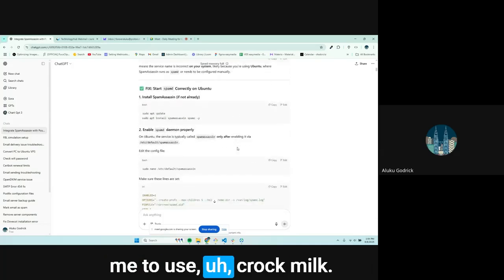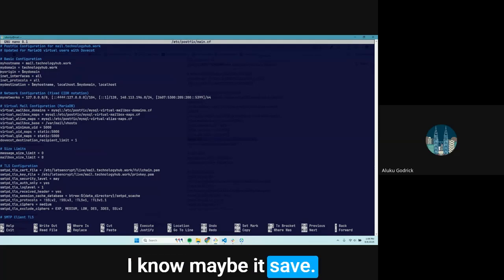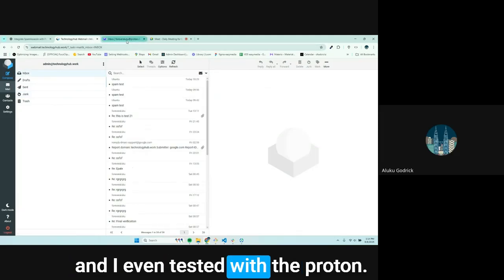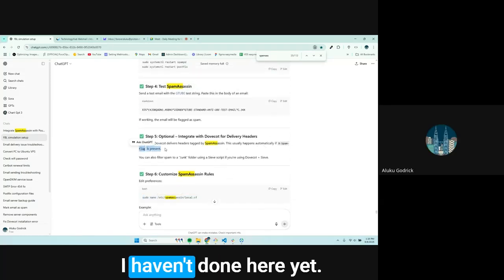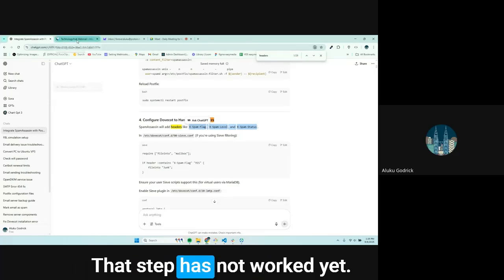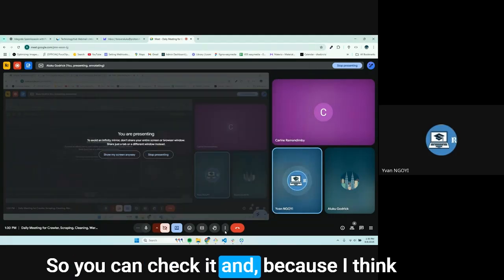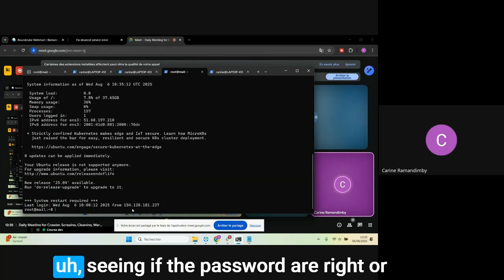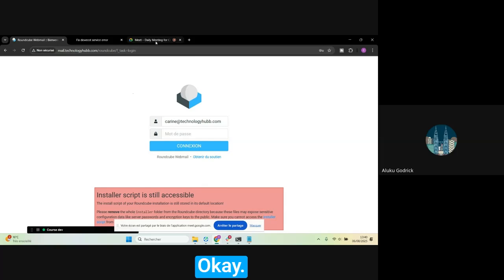We Built a Gmail-Level Spam Filter… But It Broke 😳 (SpamAssassin + Roundcube Debugging)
🚀 In this video, we take you inside a real developer team meeting where we try to build a Gmail-level spam detection system using SpamAssassin… but things don’t go as planned
💡 What you’ll learn :
 How SpamAssassin works (and why it sometimes fails)
 Why your spam filter is NOT detecting emails
 How to properly test spam detection using keyword
Understanding email headers (Postfix) vs email content
 Fixing wrong email delivery directories (Procmail issues)
 Why emails don’t appear in Roundcube
 Debugging Dovecot authentication & encryption errors
 SSL / certificate issues affecting email login
 Real developer debugging workflow